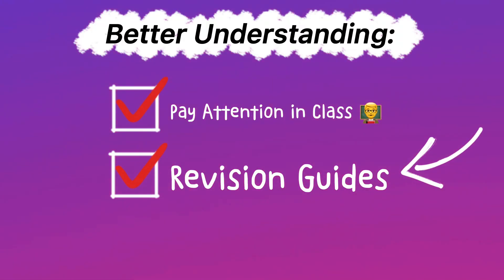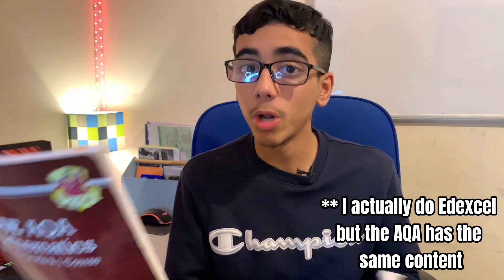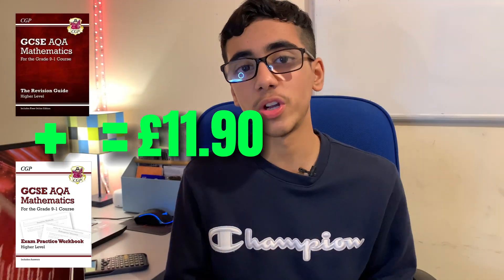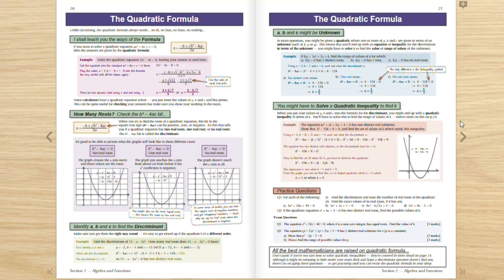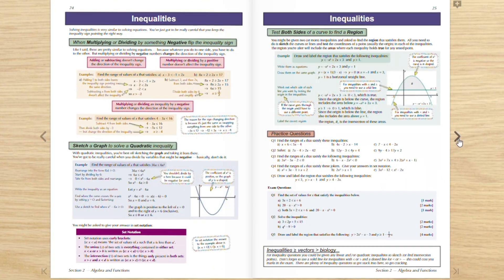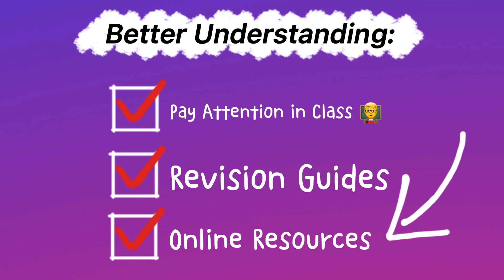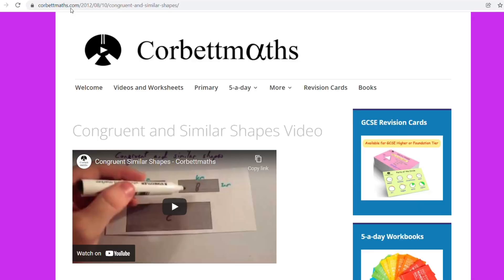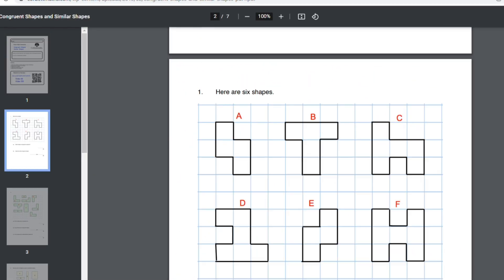How to Get a Grade 9 in GCSE Maths | Mistakes to Avoid to Revise EFFECTICELY FOR MATHS!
Mistakes to Avoid in GCSE Maths to Get a GRADE 9 | Effective Ways to Revise for Maths (GCSE).
GCSE Maths, there are some mistakes that you might be making that will prevent you from getting a Grade 9…

Hi, my name is Abdullah Khan and I’m a Year 10 GCSE Student who makes educational videos that aim to help students achieve their best in any global exam.